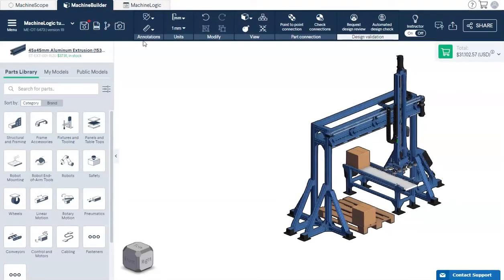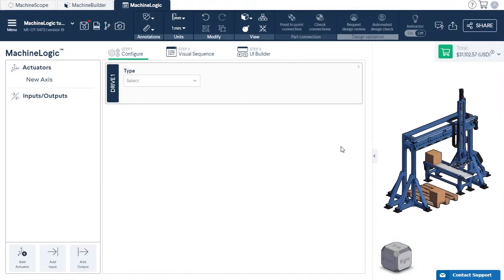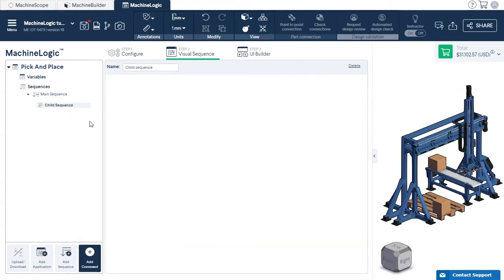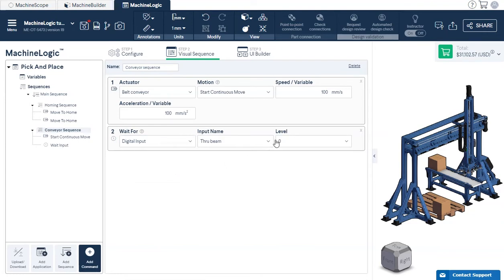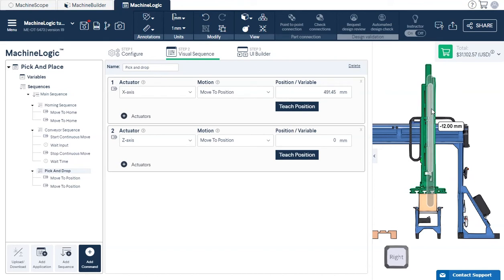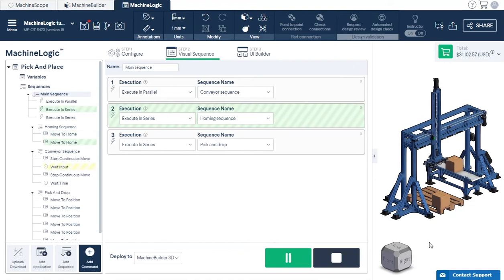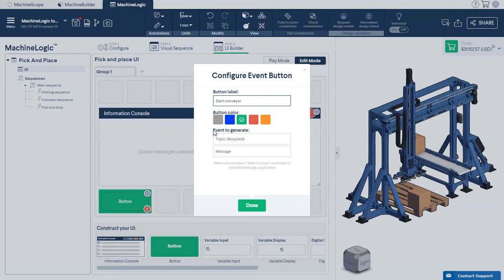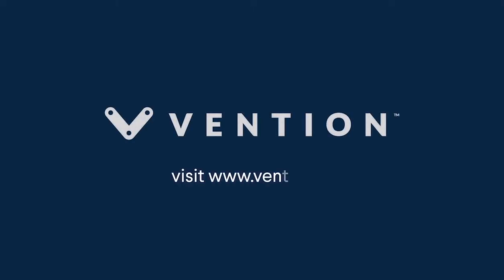Discover MachineLogic | MachineLogic Tutorials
MachineLogic enables you to develop comprehensive automation sequences online. Developed automation sequences can be fully simulated inside MachineBuilder and then accessed directly from the MachineMotion pendant.

Take a tour and discover how to configure your machine, create a visual sequence and simulate it
 and create your own UI with UI Builder.

0:00 - Intro
0:34 - Getting started
1:00 - Configure your machine
1:46 - Create a visual sequence, Part 1: Create your application
5:03 - Create a visual sequence, Part 2: Simulate
5:23 - Create a UI using UI Builder